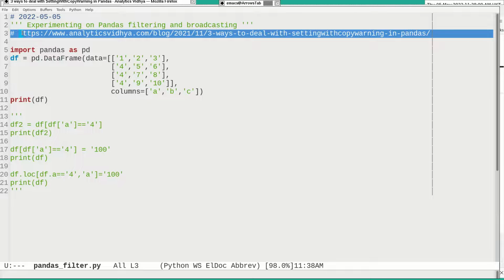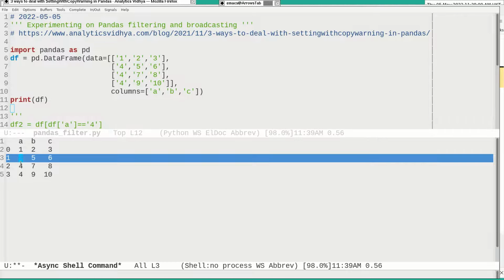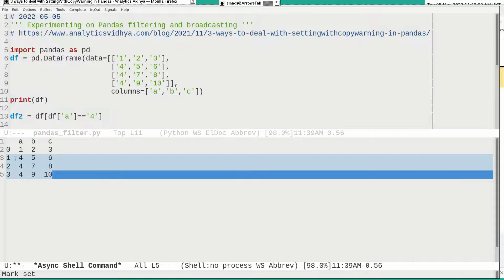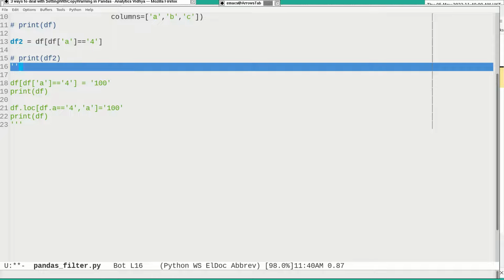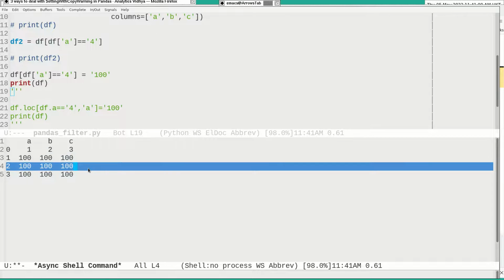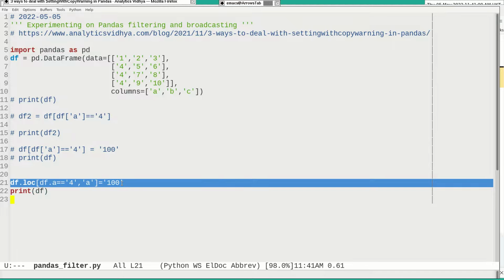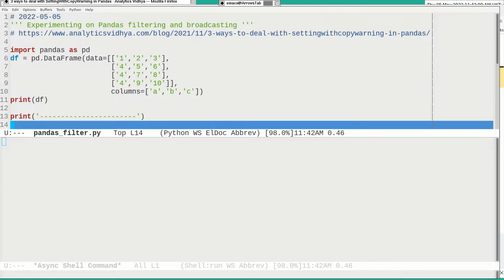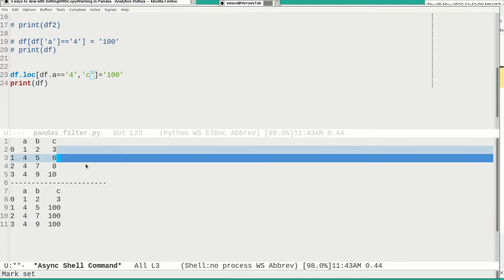Python in Emacs 0038 -- Filtering and Broadcasting in Pandas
Coding Python in Emacs works best for me